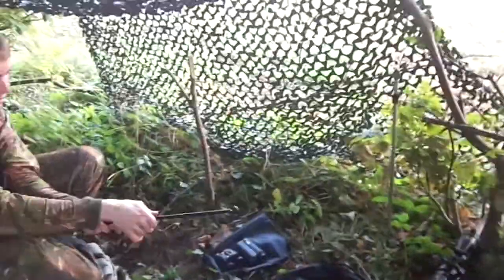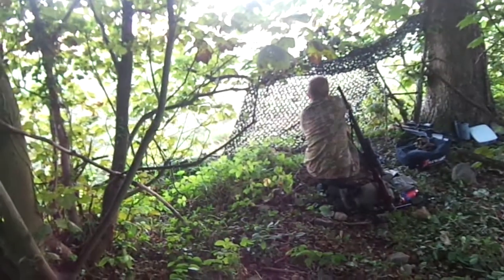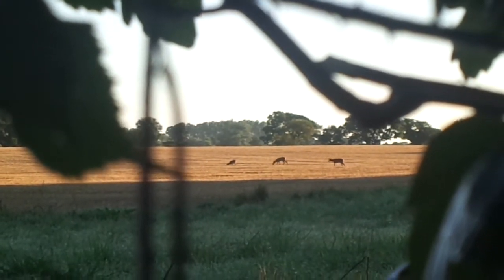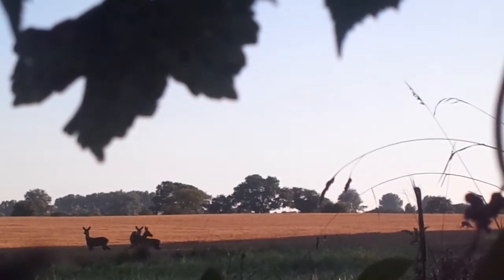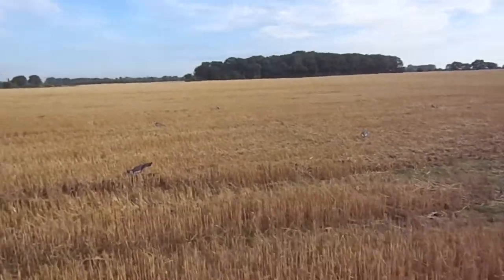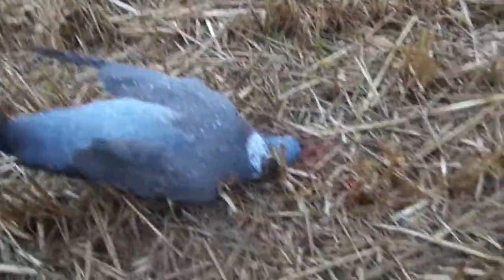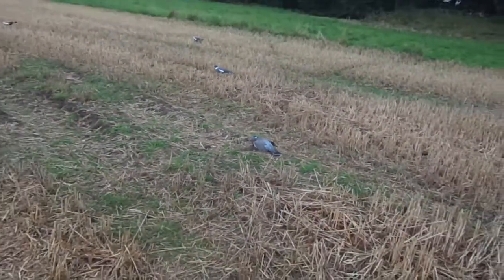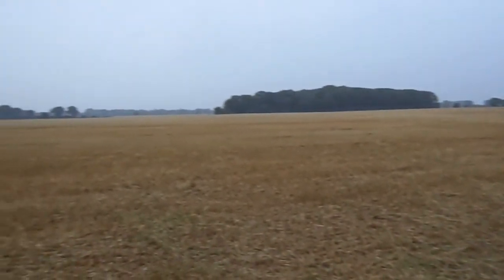Pigeon decoying .177 & .22 Cal airguns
A bit more decoying on camera was hoping for more but the weather turned for the worst but was nice to see deers so close and get them on camera :)